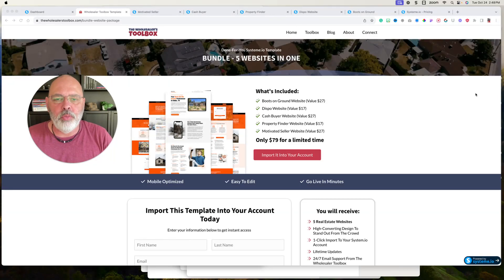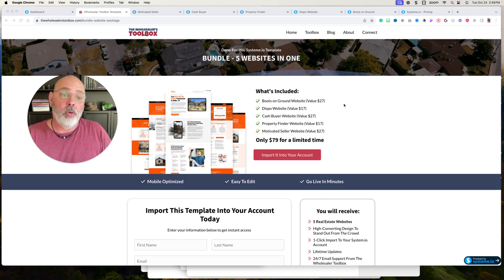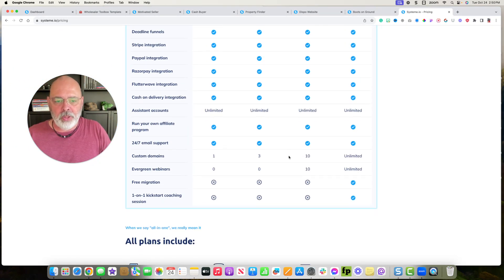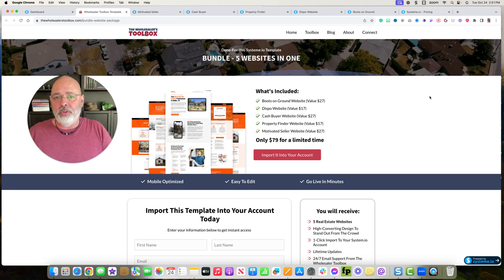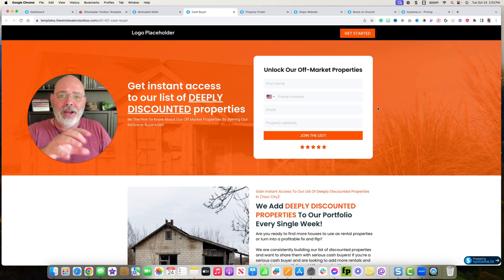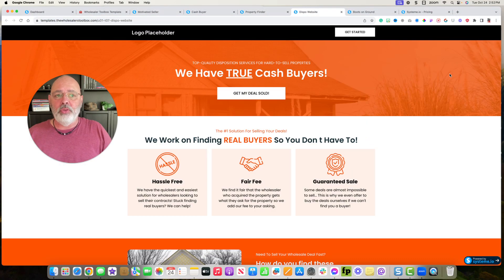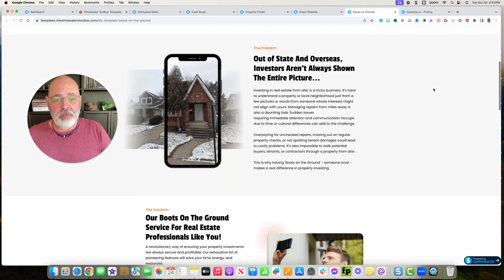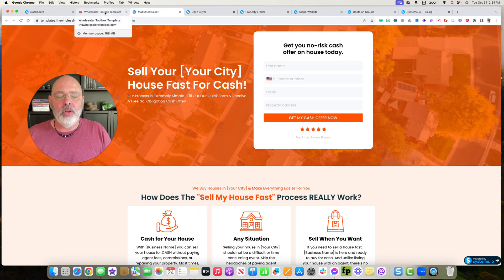𝗚𝗲𝘁 𝗙𝗶𝘃𝗲 𝗥𝗲𝗮𝗹 𝗘𝘀𝘁𝗮𝘁𝗲 𝗪𝗲𝗯𝘀𝗶𝘁𝗲 𝗧𝗲𝗺𝗽𝗹𝗮𝘁𝗲𝘀 (𝗙𝗥𝗘𝗘)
𝗚𝗲𝘁 𝗔𝗹𝗹 𝗙𝗶𝘃𝗲 𝗼𝗳 𝗠𝘆 𝗥𝗲𝗮𝗹 𝗘𝘀𝘁𝗮𝘁𝗲 𝗪𝗲𝗯𝘀𝗶𝘁𝗲 𝗧𝗲𝗺𝗽𝗹𝗮𝘁𝗲𝘀 𝗙𝗥𝗘𝗘!!! (𝗪𝗮𝘁𝗰𝗵 𝗩𝗶𝗱𝗲𝗼 𝗙𝗼𝗿 𝗗𝗲𝘁𝗮𝗶𝗹𝘀)
Sign up to systemeio and get all the real estate templates